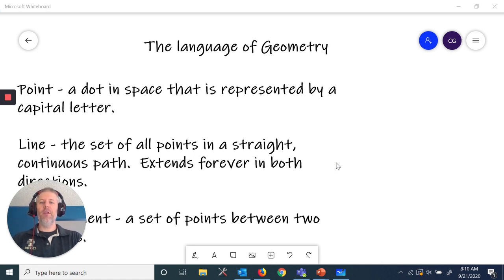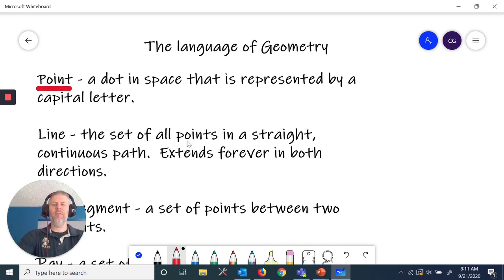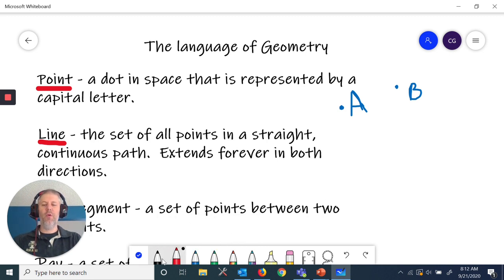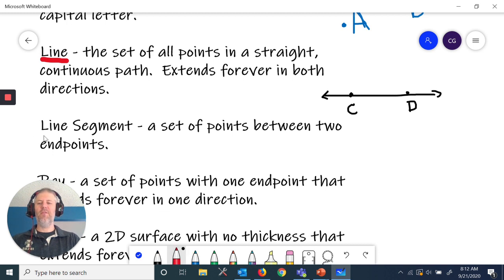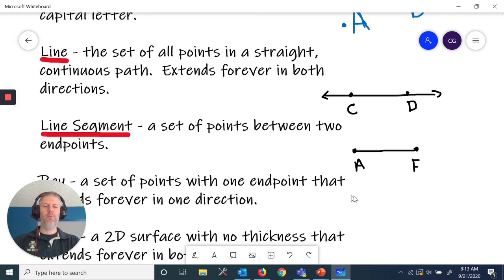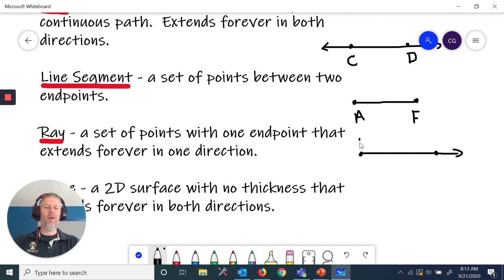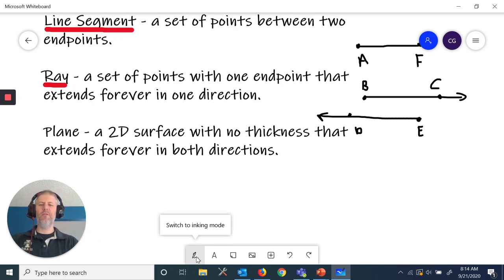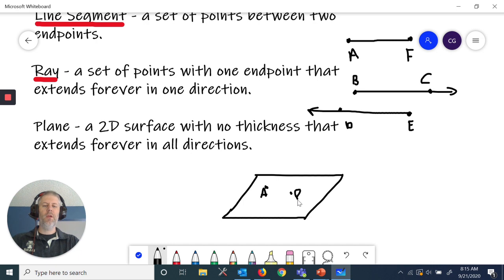The Language of Geometry - Part 1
This video describes the basic terms you'll need to describe geometric figures.